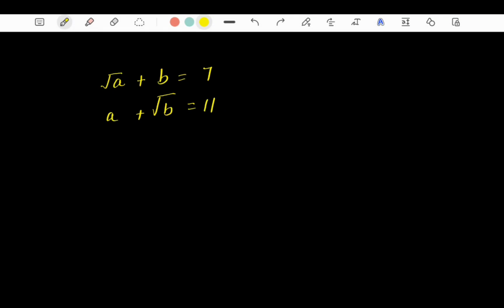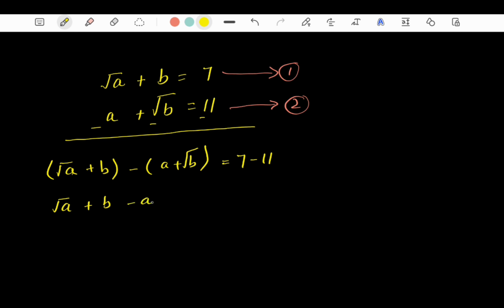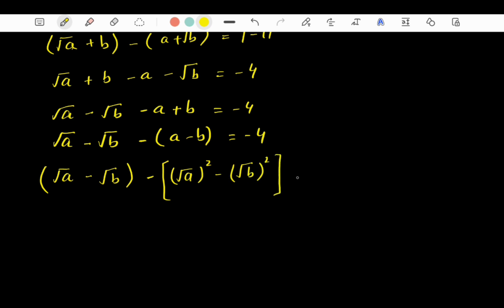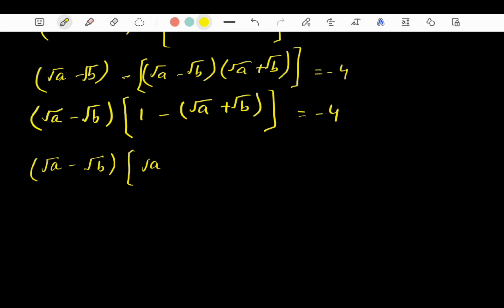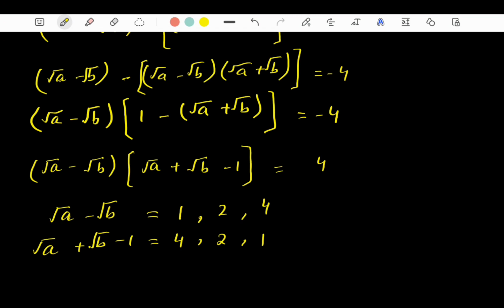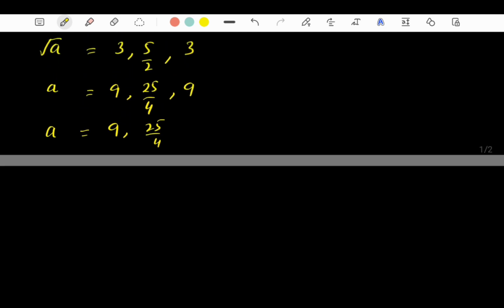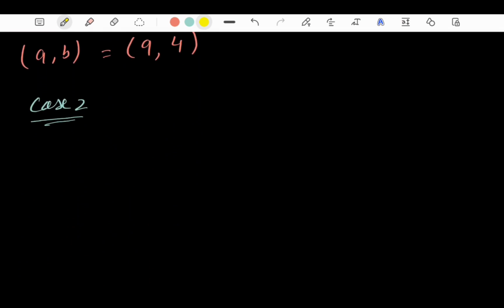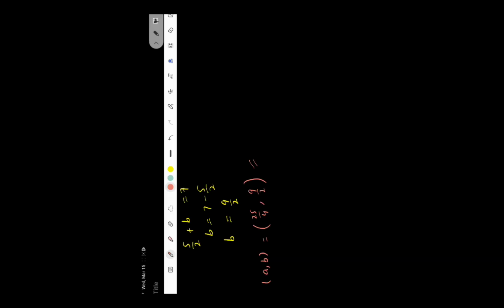A Radical System of Equations || sqrt(a)+b=7, a+sqrt(b)=11 || Math Olympiad || A polynomial system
Welcome to this video on how to solve a radical system of equations!

A radical system of equations is a set of equations that contain variables under a radical sign, such as square roots or cube roots. These equations can be challenging to solve, but with the right approach, it is possible to find a solution.

First, we need to isolate one of the variables that is under the radical sign. We can do this by squaring both sides of the equation. This will eliminate the radical sign and allow us to solve for the variable.

Once we have solved for one variable, we can substitute that value into the other equations and simplify them. This will give us a new set of equations with one fewer radical sign. We can repeat this process until we have solved for all the variables.

It is important to note that when we square both sides of an equation, we may introduce extraneous solutions. These are solutions that satisfy the squared equation but do not satisfy the original equation. To avoid this, we must check each solution we find by plugging it back into the original equation and verifying that it is a valid solution.

In this tutorial, we will work through a particular example of radical systems of two equations, demonstrating the steps needed to solve them. By the end of this video, you will have a solid understanding of how to approach and solve radical systems of equations like sqrt(a)+b=7, a+sqrt(b)=11. Thanks
Radical Equations
Radical System of equations
Solution of Radical system of equations
sqrt(a)+b=7, a+sqrt(b)=11
best radical equations

Solving systems of radical equations can be tricky, but there are a few strategies that can be used to simplify the process. Here's a general approach you can follow:

Isolate one of the variables in one of the equations.
Substitute the expression for that variable into the other equation(s), to get an equation(s) involving only one radical.
Square both sides of the equation(s) involving one radical to eliminate the radical(s) and solve for the variable.
Substitute the value of the variable found in step 3 into one of the original equations to find the value(s) of the other variable(s).
Let's work through an example:

Solve the system of equations:

√(x+y) + √(x-y) = 5
√(x+y) - √(x-y) = 1

Isolate one of the variables in one of the equations. Let's isolate y in the first equation:
√(x+y) = 5 - √(x-y)

Square both sides:

x + y = 25 - 10√(x-y) + x - y
2y = 25 - 10√(x-y)

Divide both sides by 2:

y = (25 - 10√(x-y))/2

Substitute the expression for y into the second equation:
√(x+y) - √(x-y) = 1
√(x + (25 - 10√(x-y))/2) - √(x - (25 - 10√(x-y))/2) = 1

Square both sides:

x + (25 - 10√(x-y))/2 + x - (25 - 10√(x-y))/2 - 2√(x + (25 - 10√(x-y))/2)√(x - (25 - 10√(x-y))/2) = 1

Simplify:

x - 5√(x^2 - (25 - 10√(x-y))^2/4) = -12

Square both sides:

x^2 - 25 + 10√(x-y))^2/4 = (5√(x^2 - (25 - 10√(x-y))^2/4) - 12)^2

Simplify:

21x^2 - 680x + 841 = 0

x = 17 or x = 25/3

Substitute the value of x into the expression for y:
y = (25 - 10√(x-y))/2

If x = 17:

y = (25 - 10√(17-y))/2
y = 3

If x = 25/3:

y = (25 - 10√(25/3-y))/2
y = -11/3

Therefore, the solutions to the system of equations are (x,y) = (17,3) and (25/3,-11/3).

Note that it's important to check the solutions in the original equations to make sure they satisfy both equations